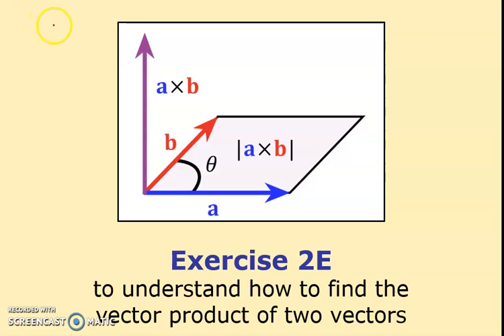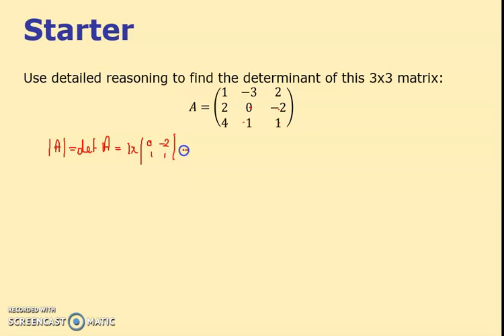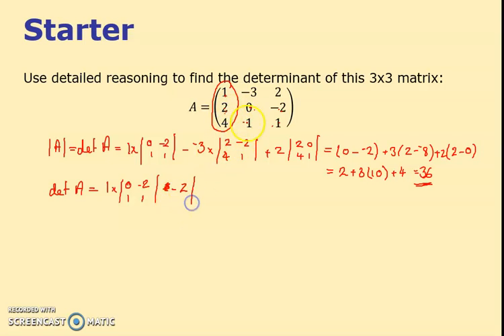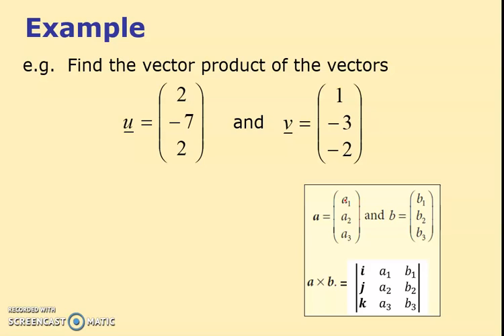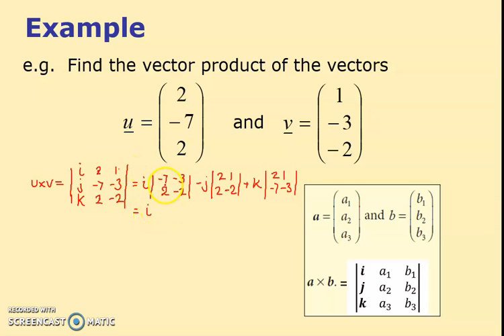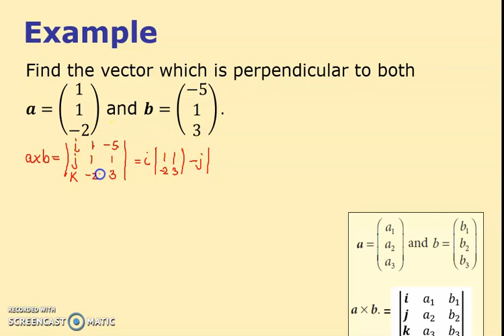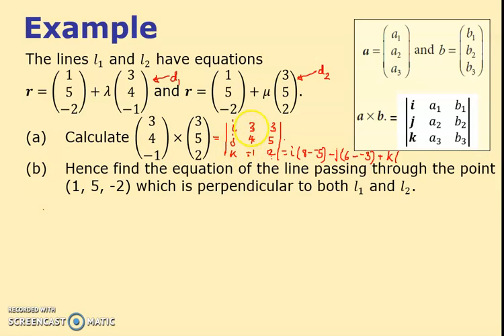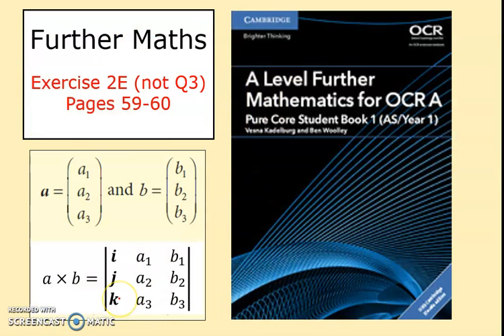Y12 Further Pure Ex 2E - The Vector Product - A Level Further Maths